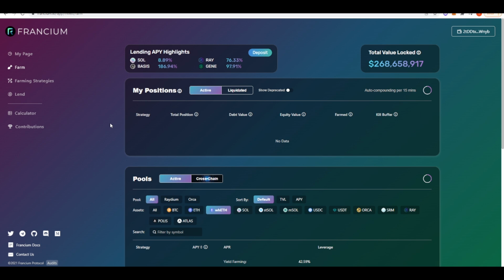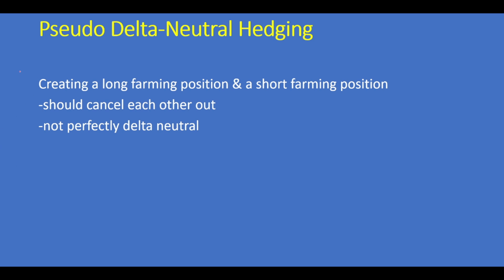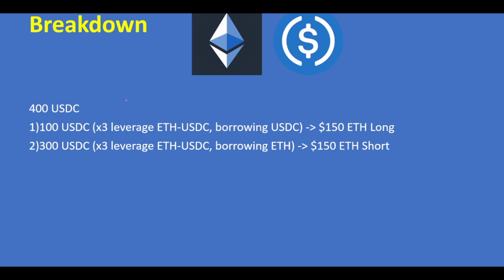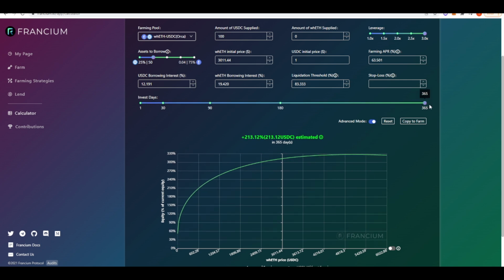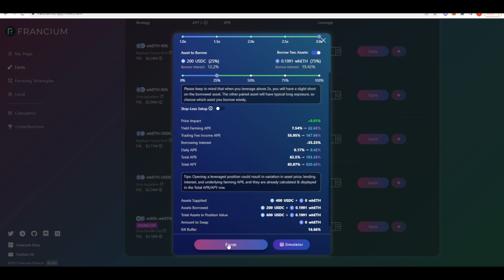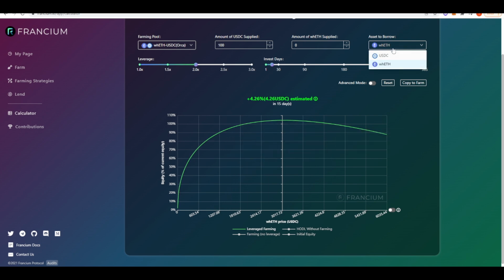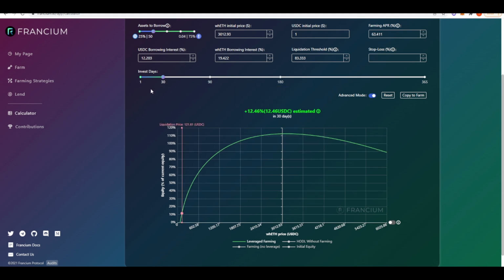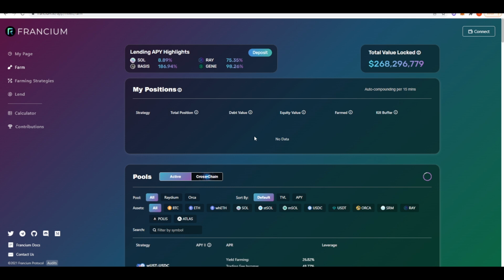The Beginners Guide To Pseudo Delta Neutral Yield Farming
In this video I go over a how to structure your yield farming in order to create a pseudo delta neutral position.

Timestamps
00:00 Introduction
01:00 Delta Neutral Explained
02:51 Why you would want to try this
03:37 Pseudo Delta Neutral Hedging Explained
07:12 Equity curve for Pseudo Delta Neutral Hedging
10:17 How to Pseudo Delta Neutral Hedging
12:26 Borrow Farming Explained
14:03 Equity curve for Borrow Farming
15:38 How to Borrow Farming
16:33 Which one should you do?
18:09 Tips

How to do the Pseudo Delta Neutral Hedging Strategy
1) Leverage yield farm XXX-USDC pair with 3x leverage (borrowing USDC and using 25% of your capital
2) Leverage yield farm XXX-USDC pair with 3x leverage (borrowing XXX and using 75% of your capital)

How to do the Borrow Farming Strategy
1) Leverage yield farm XXX-USDC pair with 2x leverage (borrowing XXX and using 100% of your capital

Some thing to consider. You can use this strategy on any coin that is on the lending tab, meaning you can potentially get some insane APYs.

You must be aware of the risks when doing this:
-You can still get liquidated if the price of the farming asset goes up 60% or down 50% shortly after opening your farming position.
-Its probably not a good idea to be using this strategy on new IDOs or meme tokens.